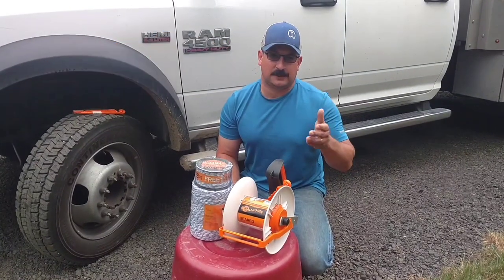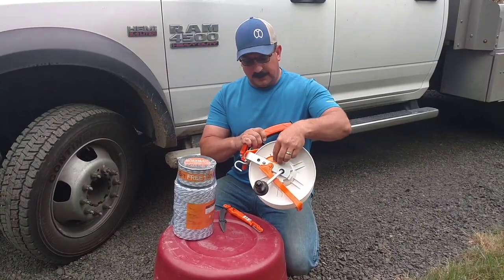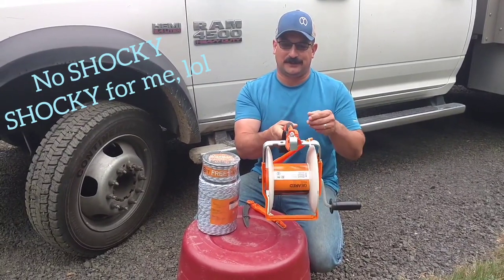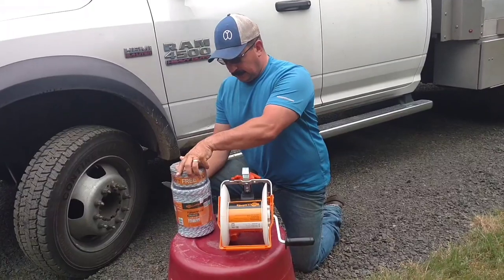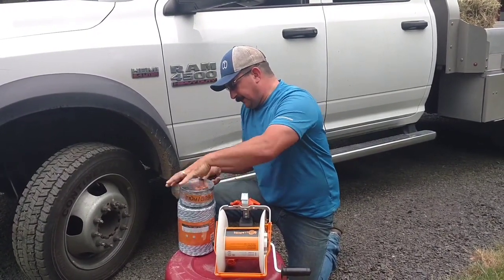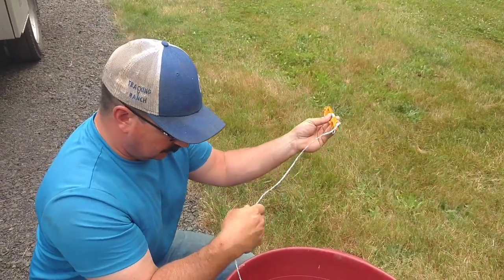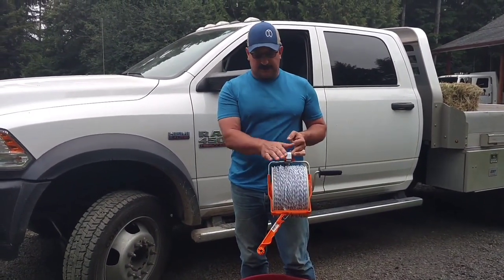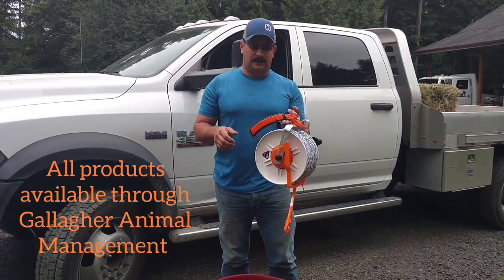Loading an Electric Fence reel made easy!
Here's how we load our geared reels. It's simple, easy, includes some tricks of the trade, upgrades, and uses supplies many ranches have on hand.

Step up your grazing game with a loaded reel of electric fence braid.